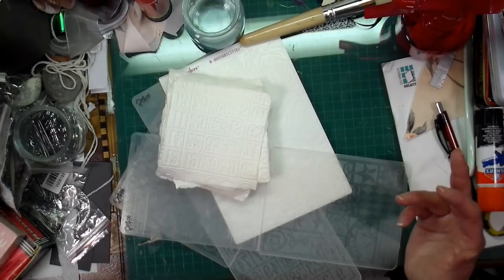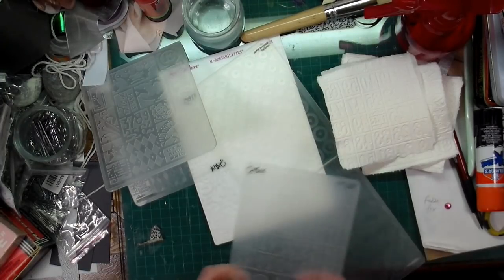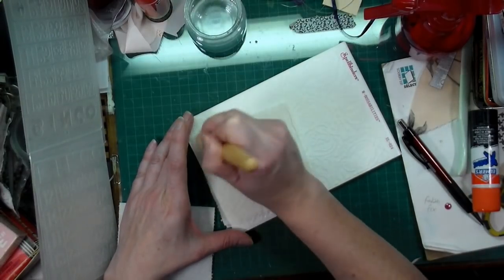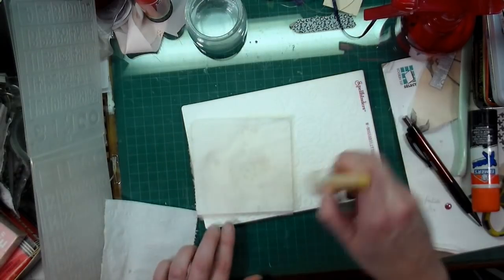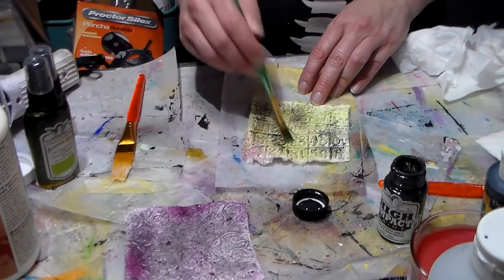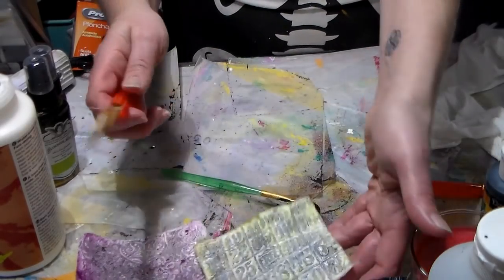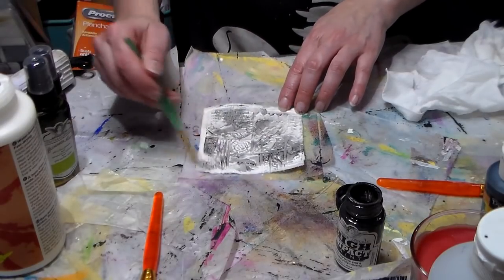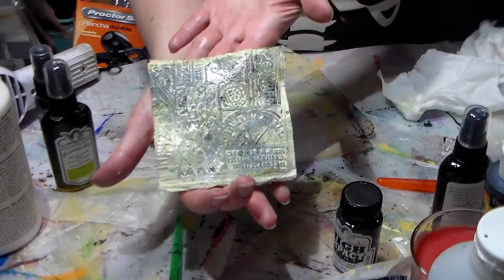Toilet paper tile embellishments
I'm always on the lookout for new ideas and I came across a video from Paula Foerder you can find her channel She's extremely talented and tell her hello from me if you visit.  And I thought that I could give her idea a new twist.  I also thought this would be great with some Tattered angels sprays.

Snail mail:
CP 43530 Roxboro DDO
Dollard-des-ormeaux, QC
H8Y 3P4
Canada